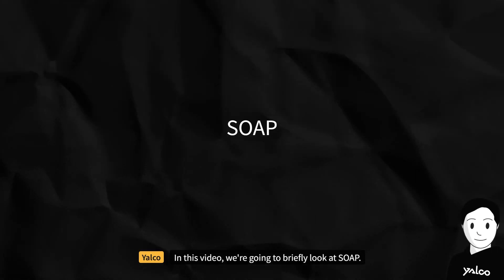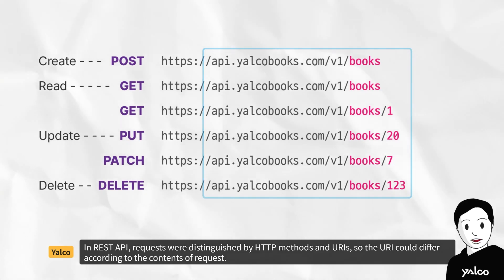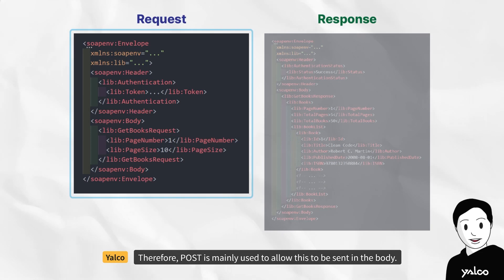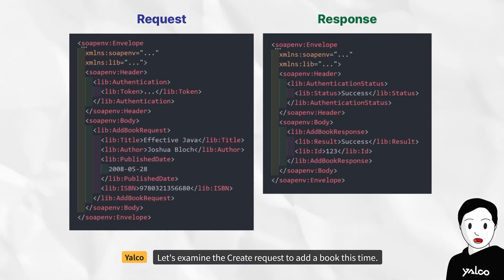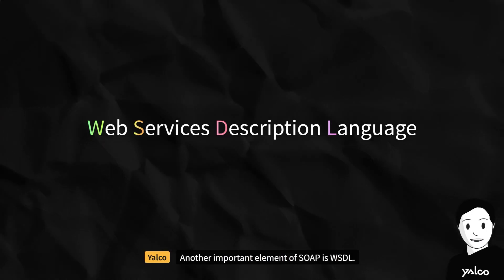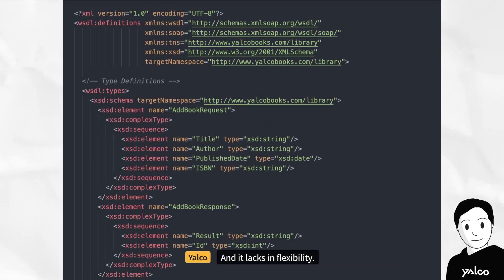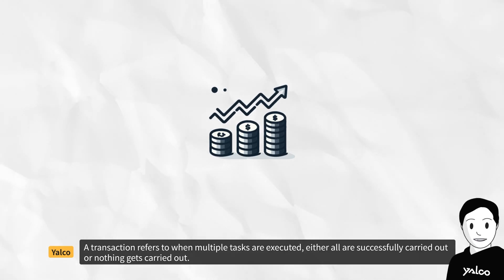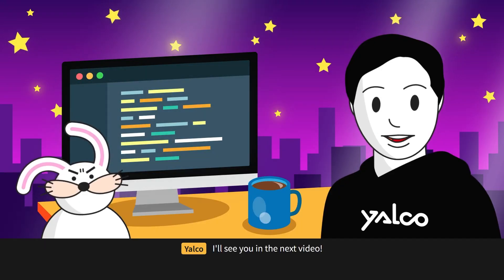SOAP (+ Why REST APIs Became Popular)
This video discusses SOAP and its comparison with REST API, highlighting why REST has largely replaced SOAP in modern web development. SOAP, once a widely used protocol, has been overshadowed by REST due to its simplicity and efficiency. The video explains that while SOAP uses a single URI for all requests and relies on XML, REST API uses different HTTP methods and URIs and typically employs JSON, which is less verbose. This makes REST more lightweight and easier to use. Additionally, SOAP's complex XML format and the necessity of using POST for requests add to its verbosity and limit its caching capabilities. However, SOAP still finds application in areas requiring high security and transactional integrity, such as financial and government services. The video suggests that understanding SOAP can enhance appreciation for the advantages of REST API.